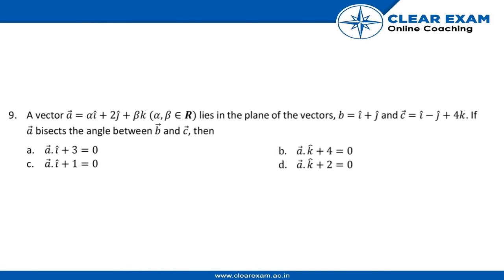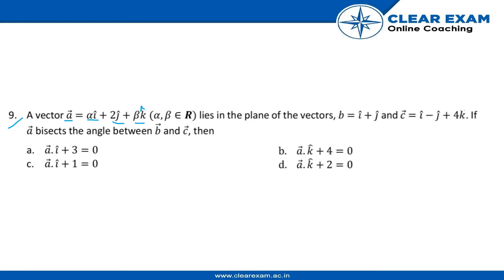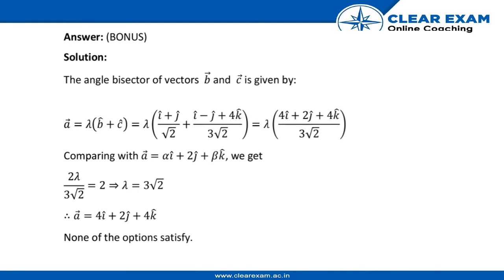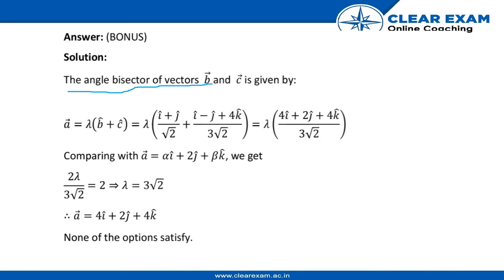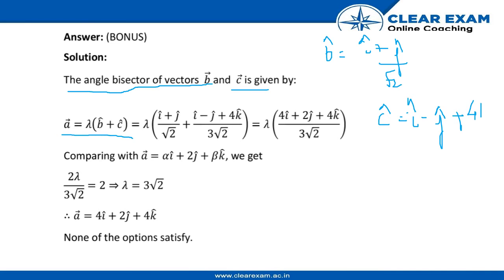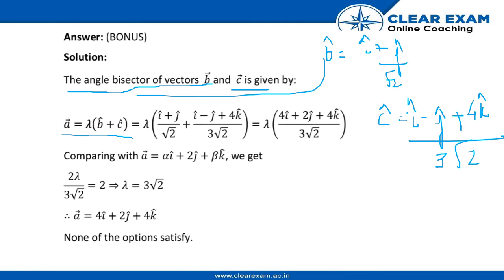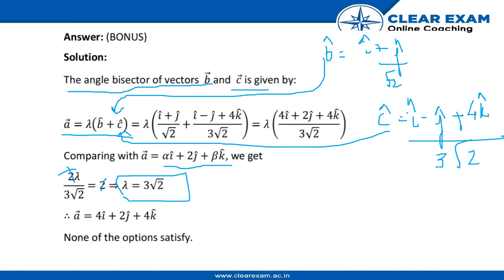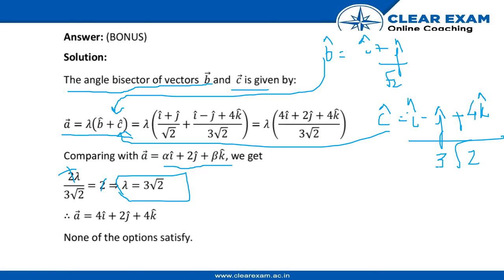JEE Mains Previous Year Paper 2020 | 7th January-Shift 1 | MATH | ClearExam | Question 9